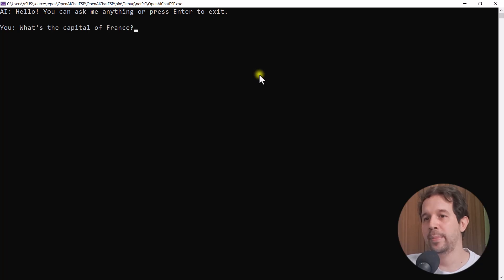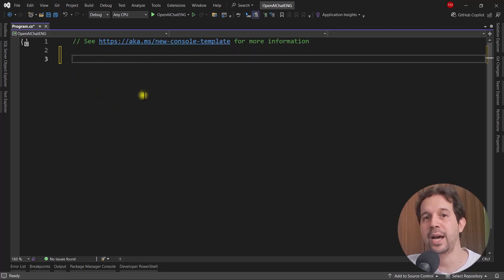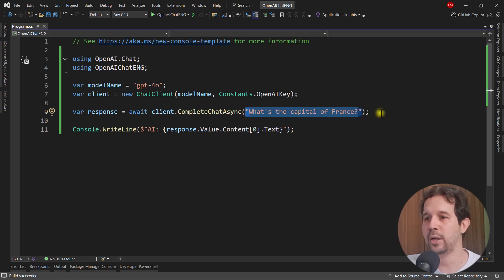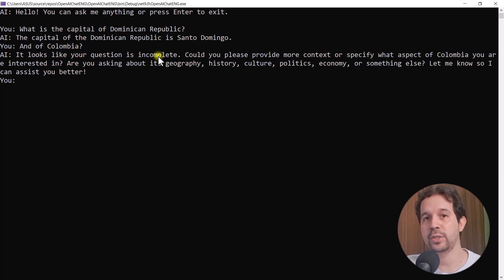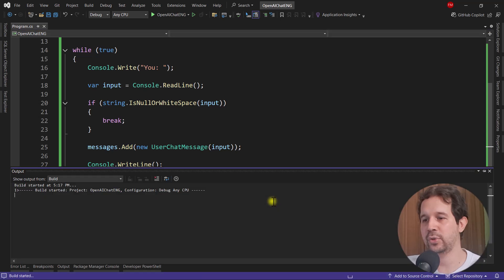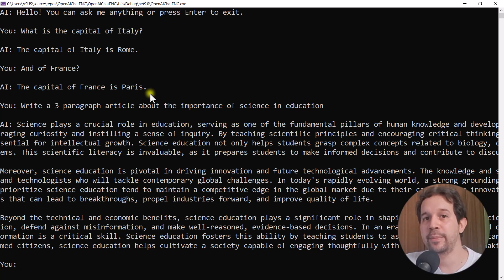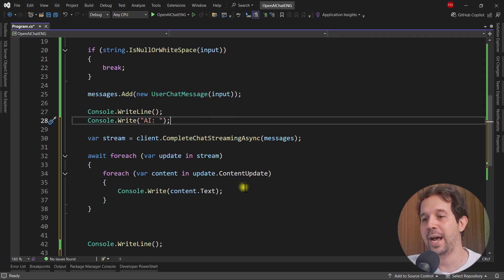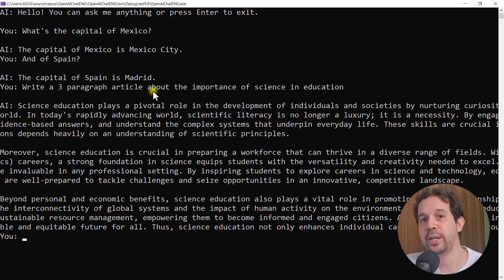Using AI in C# | OpenAI (ChatGPT) in .NET | Step by Step Tutorial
Integrate Artificial Intelligence OpenAI's LLM into a .NET app easily.